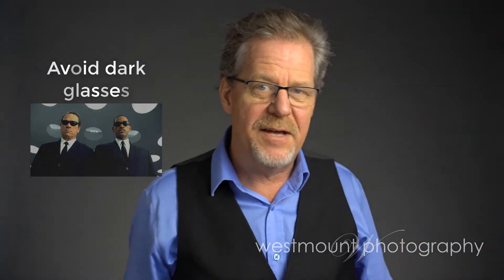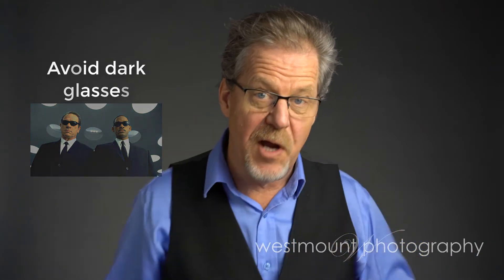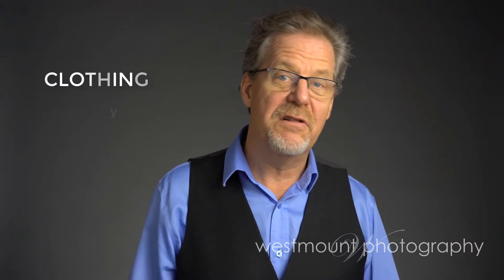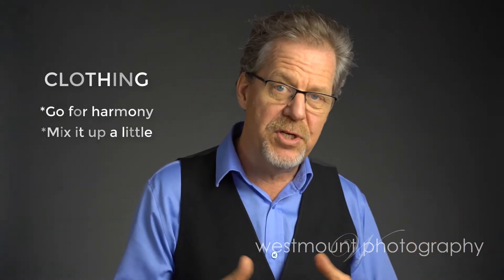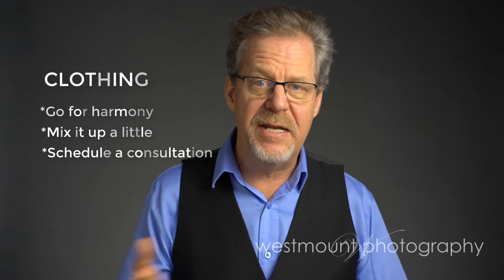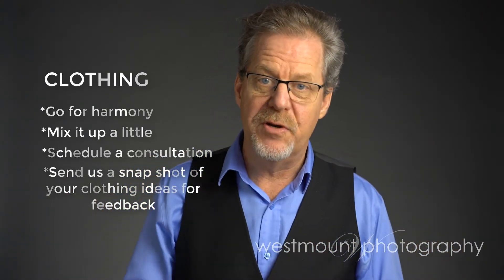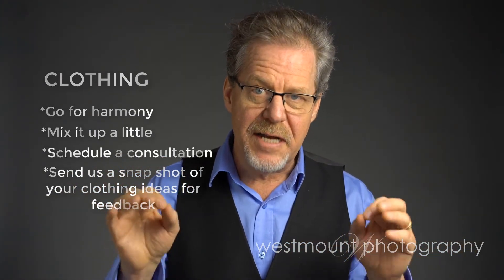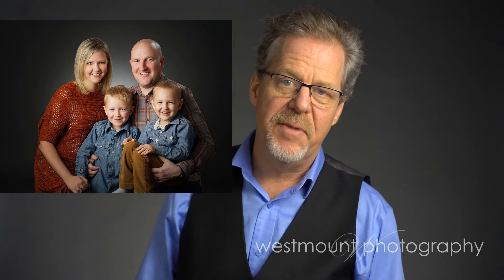Clothing Tips-How to prepare for your portrait session